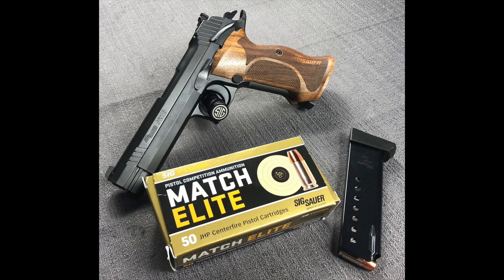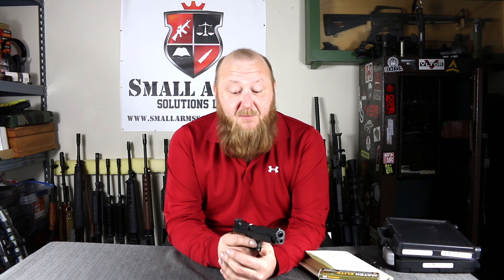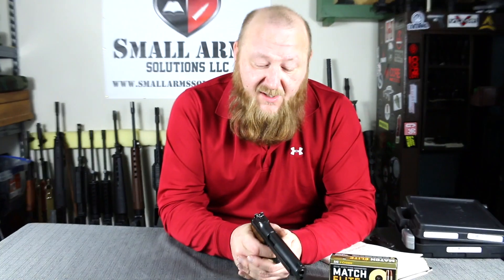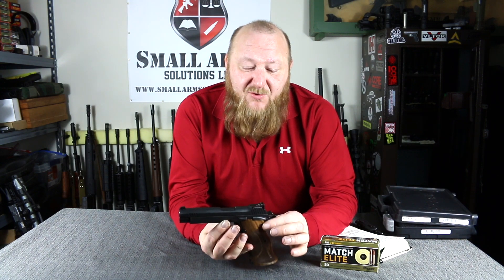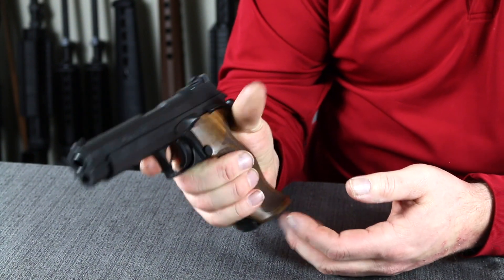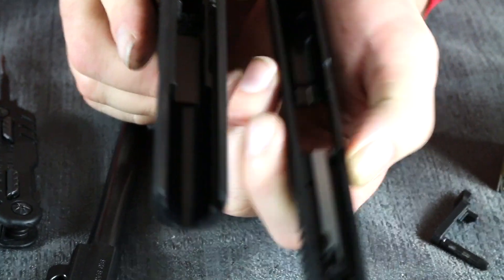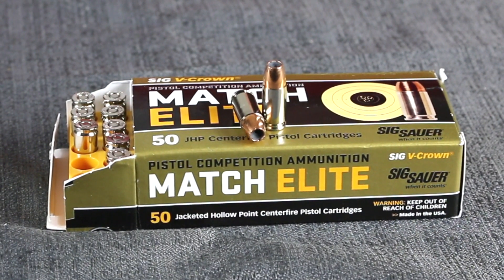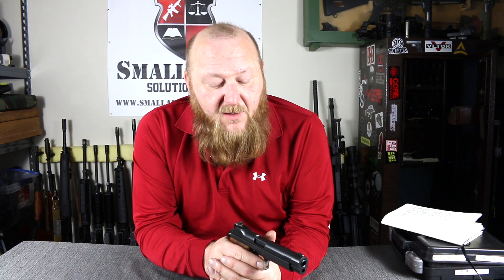Sig Sauer P210 Pistol